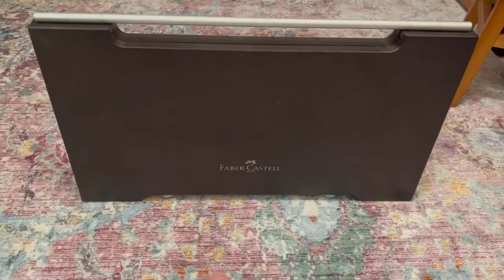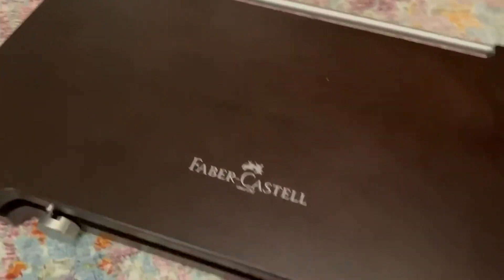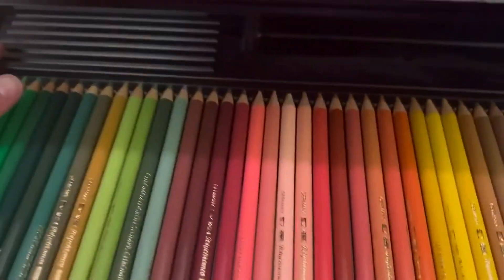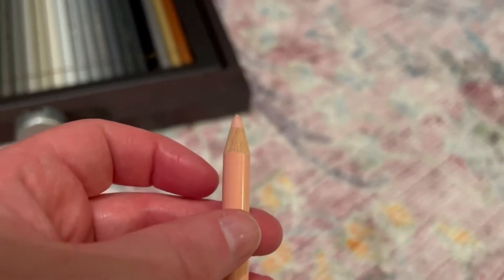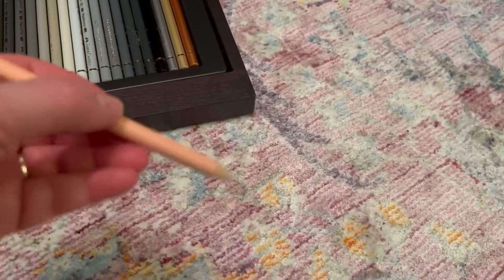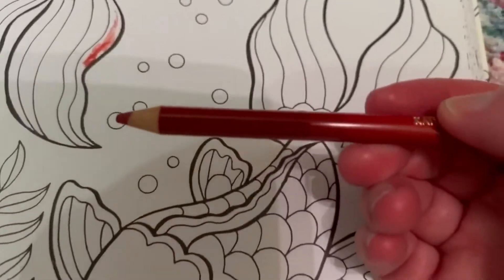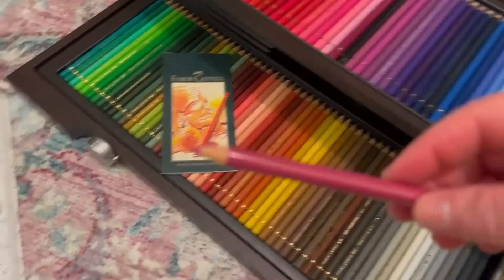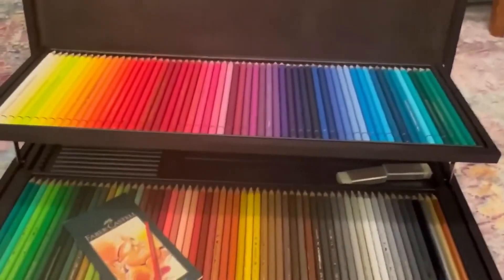Faber Castell Polychromos 120 Piece Wooden Box Set Stunning Review